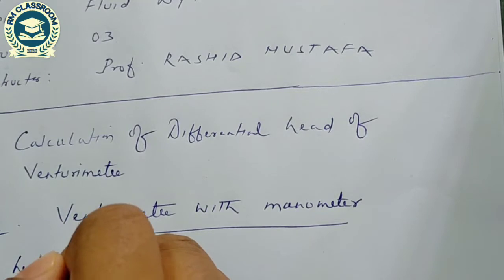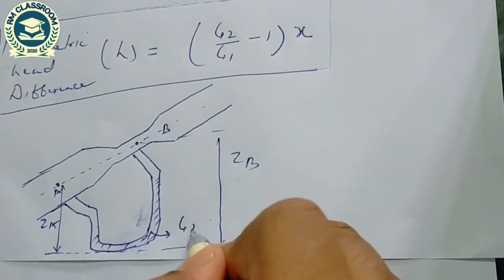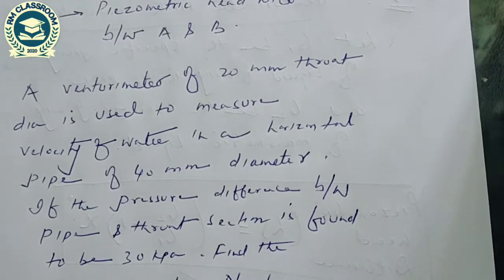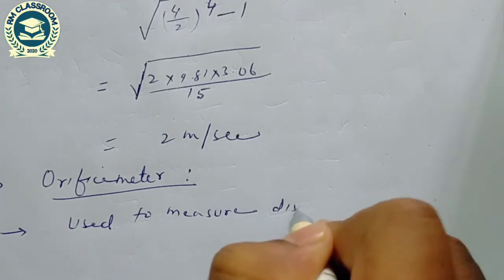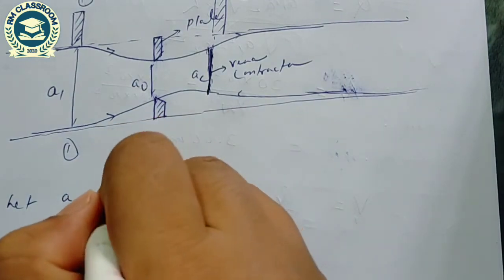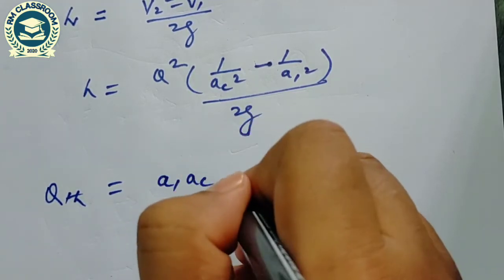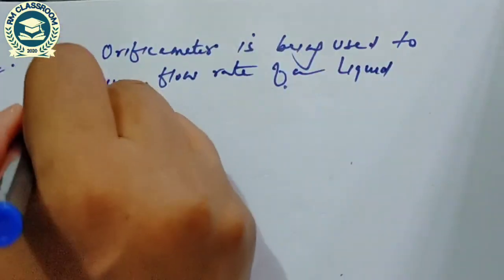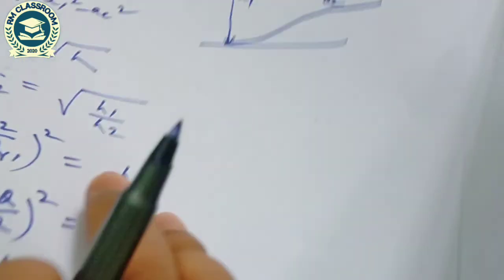Lecture-3|Fluid Dynamics|Fluid Mechanics|Prof. Rashid Mustafa